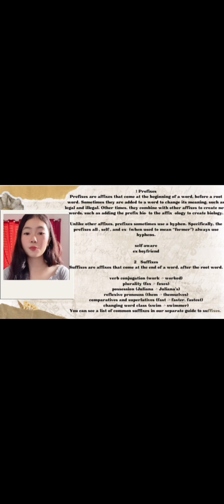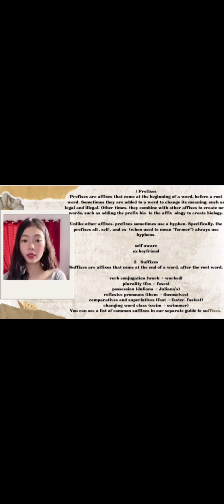March 19, 2025